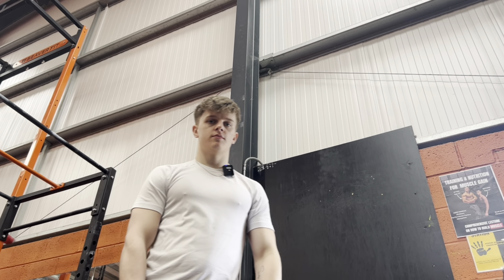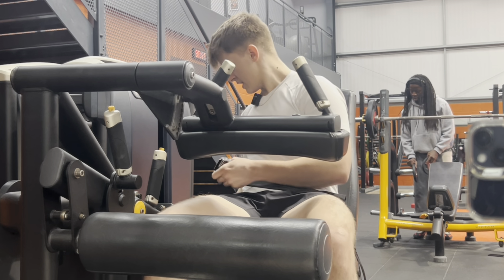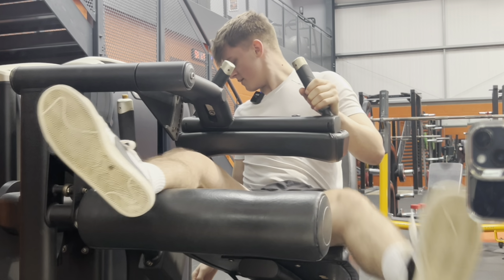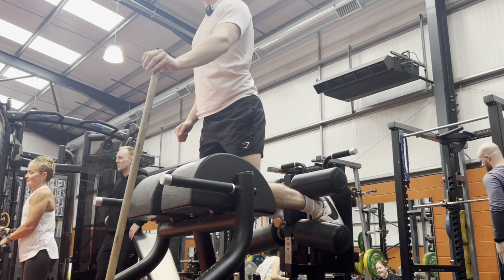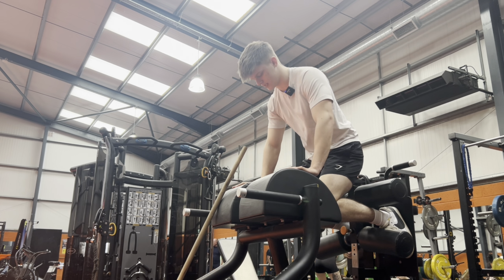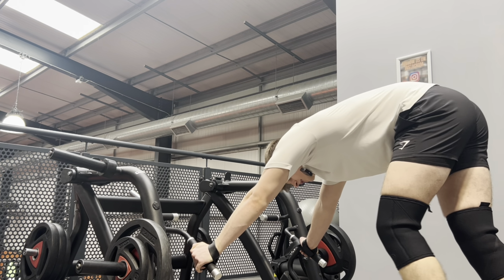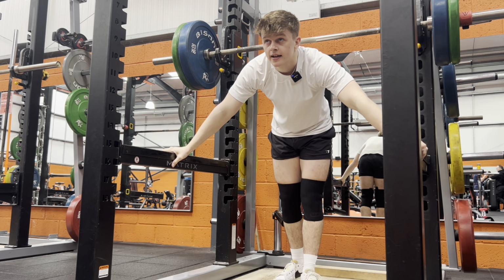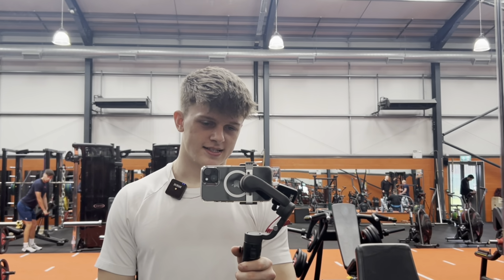Trying Jeff Nippard's Squat (Full Leg Day)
Want to get HUGE? This full workout will show you EXACTLY how.

Got a Question for me? - Drop it in the comments and I'll answer!

TimeStamps;
00:00 Intro
00:27 Warmup
03:44 Hamstrings
14:03 Quads
23:50 Adductors
25:48 Outro

About: Using science, I attempt long-length partial barbell squats on my FULL leg day!